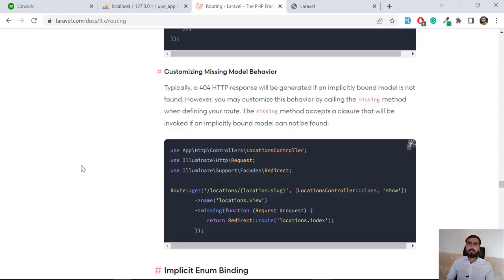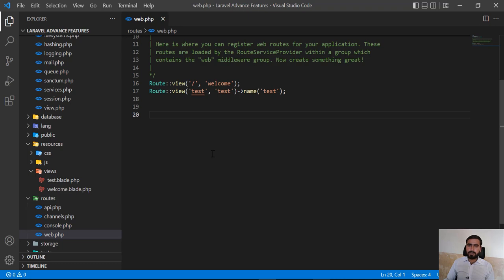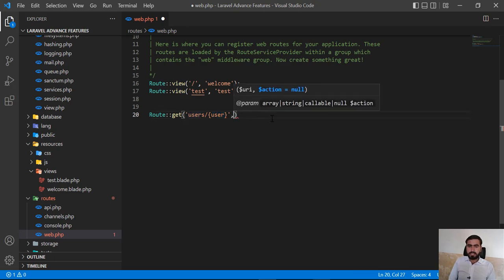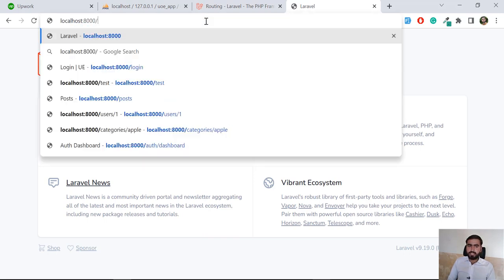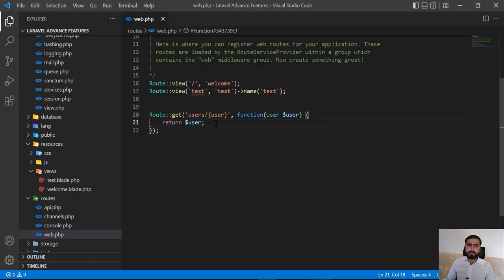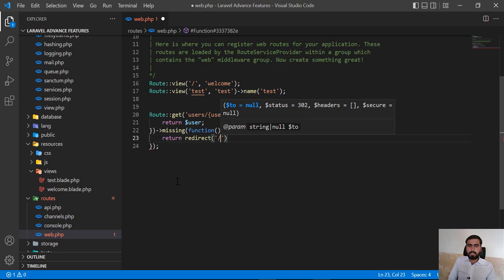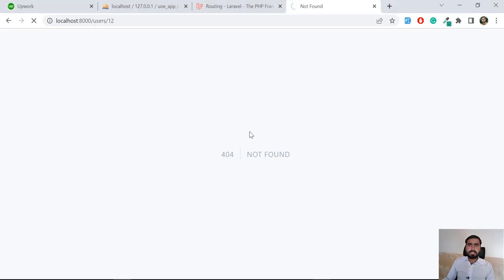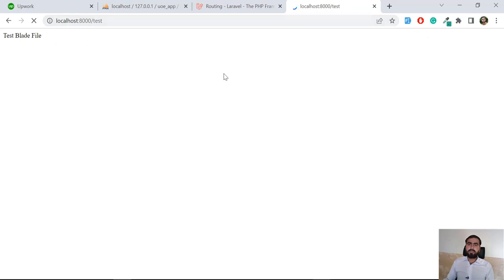Laravel Tip | Catch 404 Exception and and Open Custom view in Laravel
How to handle 404 Exception and return custom view in laravel